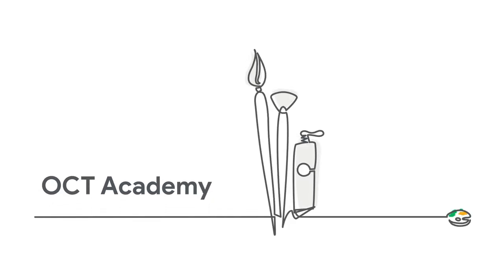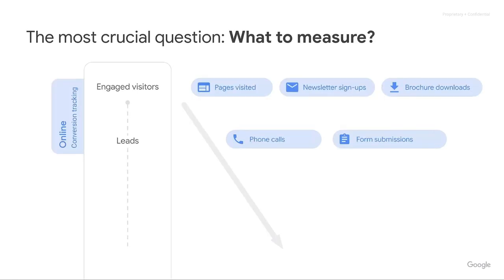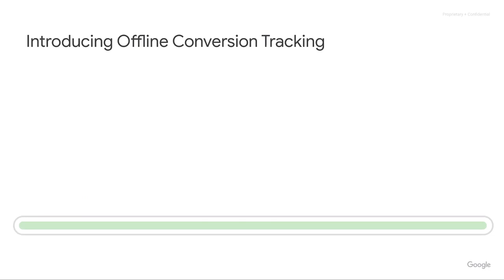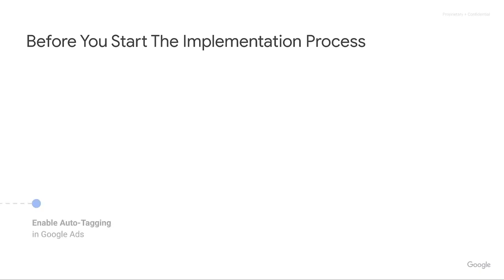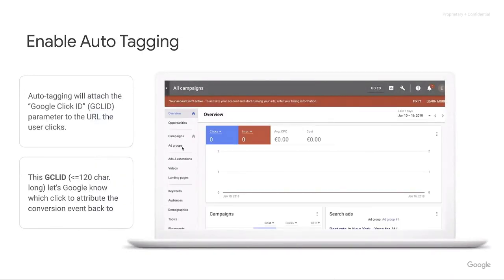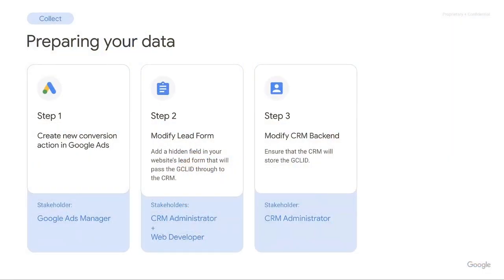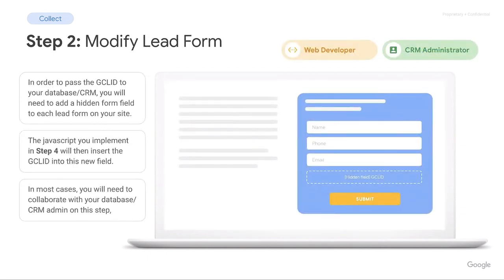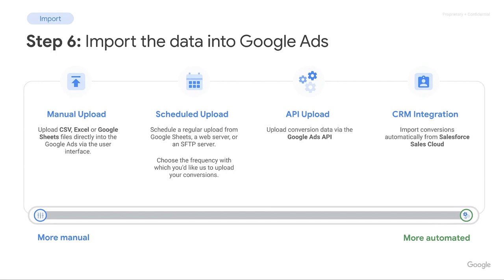OCT - Offline Conversion Tracker | Google Ads